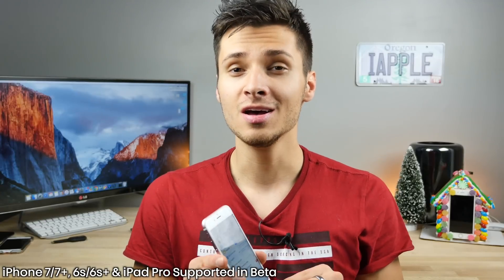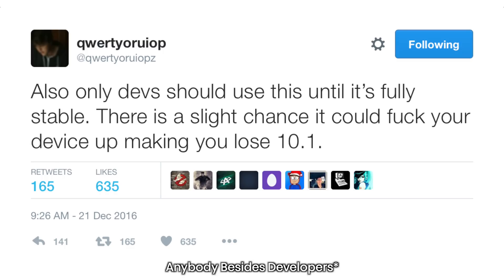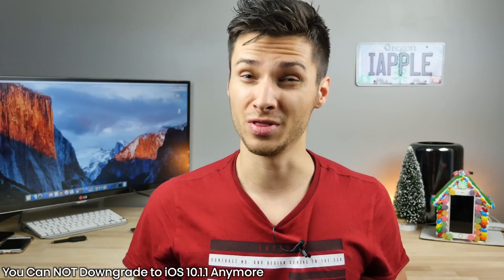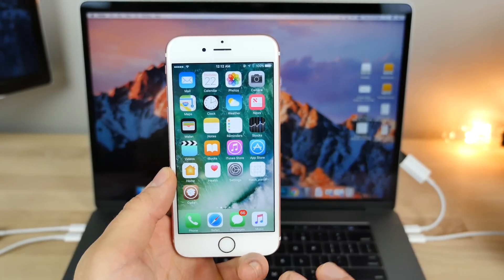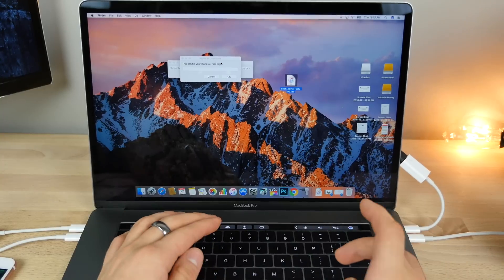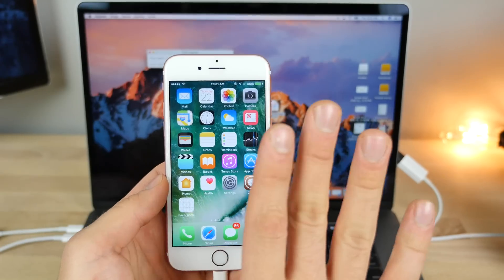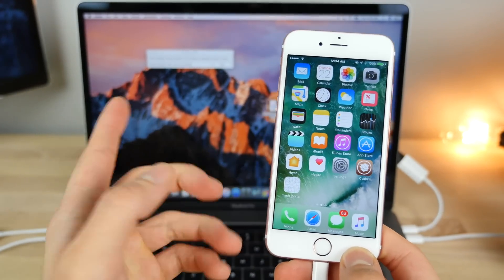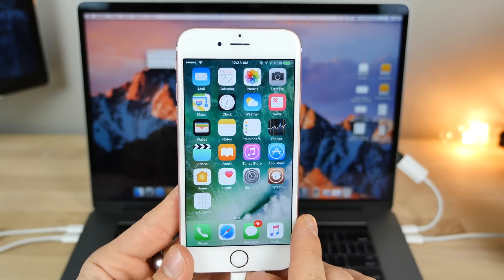iOS 10.1.1 Beta Jailbreak Released! Everything You Need To Know!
iOS 10 Jailbreak Released for iOS 10.1.1 & 10.1! This is a BETA & Only For Devs. EVERYTHING You Need To Know!